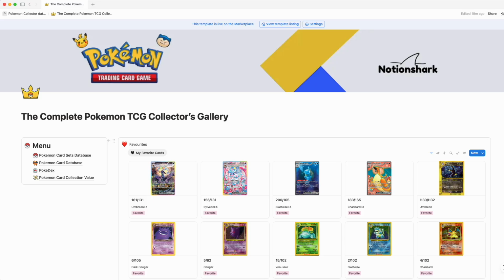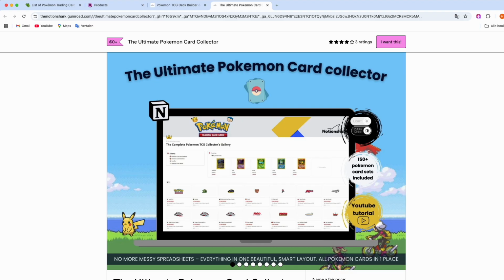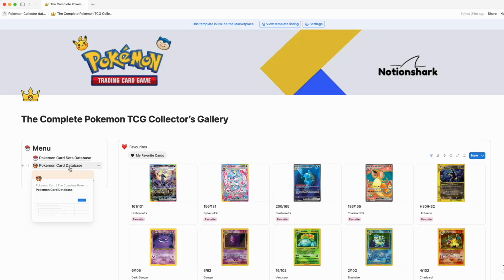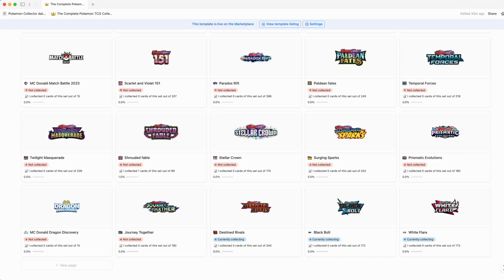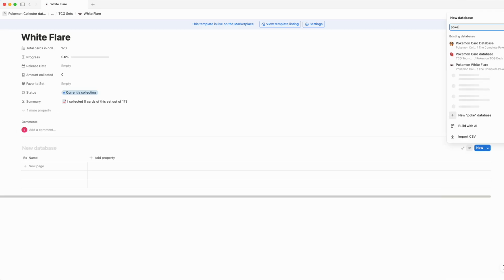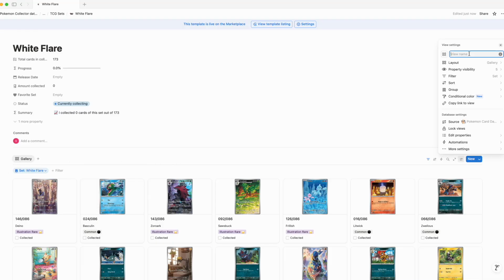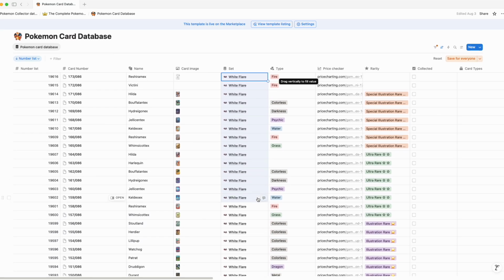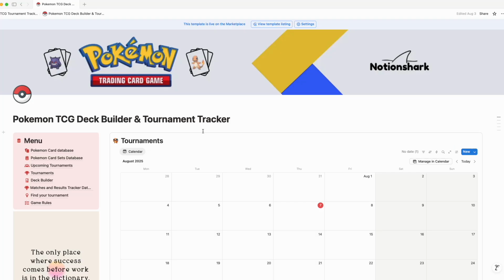How To Update Your Pokémon TCG Notion Templates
Update Your Pokémon TCG Notion Tracker — Keep Your Collection Safe!

Learn how to update The Complete Pokémon TCG Collector’s Gallery in Notion to the latest version without losing your cards, values, or progress.
This method also works for the Pokémon TCG Deck Builder & Tournament Tracker (transfer from a different template).

Track every card from Base Set to the newest expansion, monitor market value & profit/loss, and enjoy a fully customizable, visual dashboard for your collection.